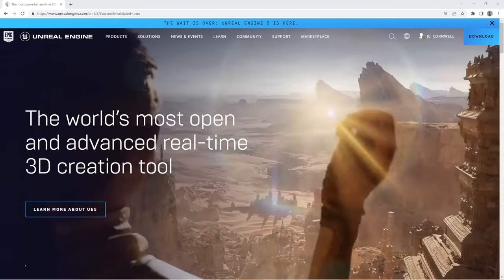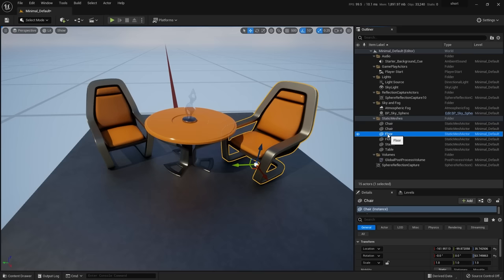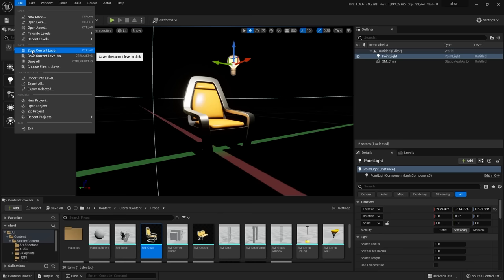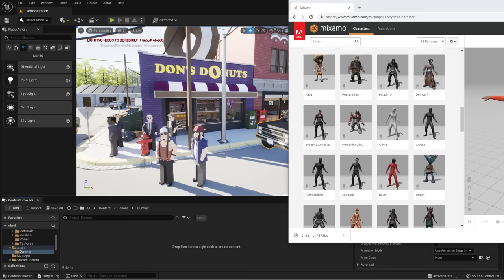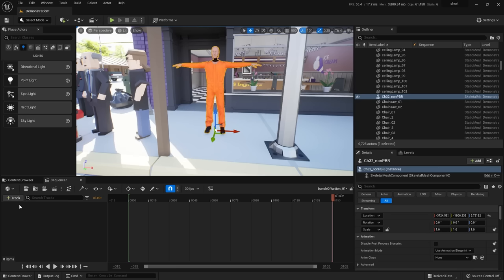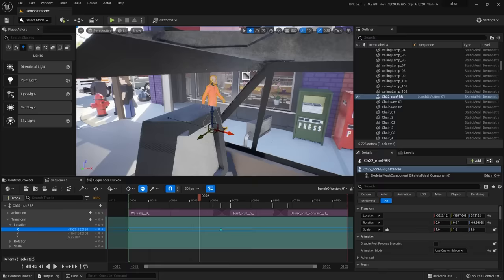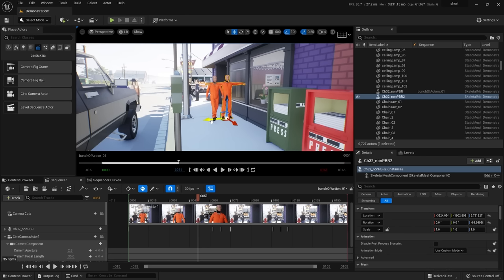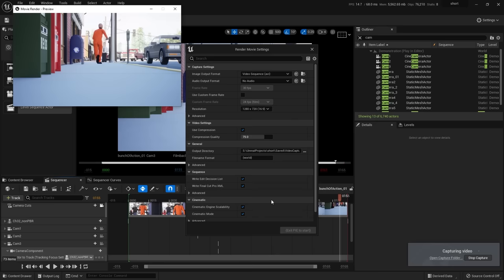Learn Unreal Engine 5 by Making a Short Film in Under 60 minutes! No experience needed.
NOTE!!! Updates for 5.1+
1) 1:25  - To load same level with the chairs, go to File-Open Level, and choose All/Content/StarterContent/Maps/Minimal_Default.
2) 28:28 - You'll "rt-click, CINEMATICS, level sequence" instead of "animation, level sequence"

If you want to make a short film in UE5, but not sure where to start... then this tutorial is for you!  We'll start a new project, learn the interface, grab some free characters and assets, "animate" them, toss in some cameras, and output a short film - it's that easy!

When you are done, post your short on YouTube and add a link in the comments! C'mon, it's just for fun, the sillier the better. can't expect too much for 60 minutes, we'll keep the bar low :)

*** There's so much you can learn out there!!!